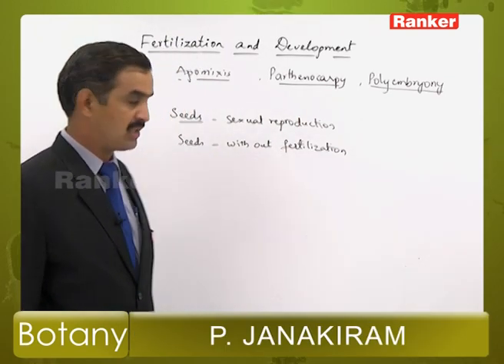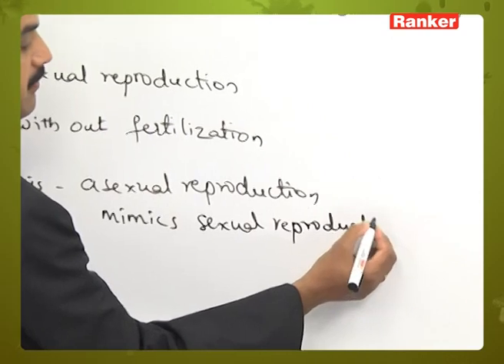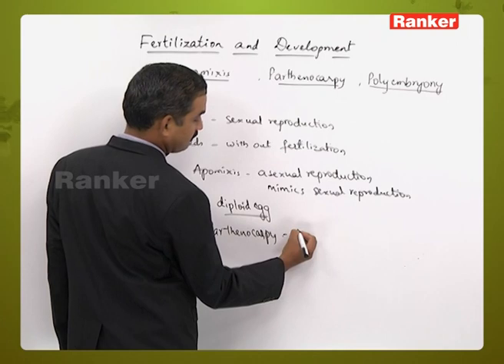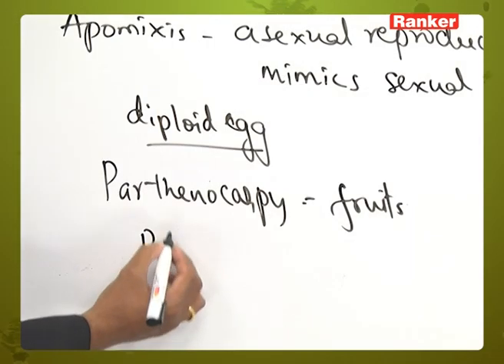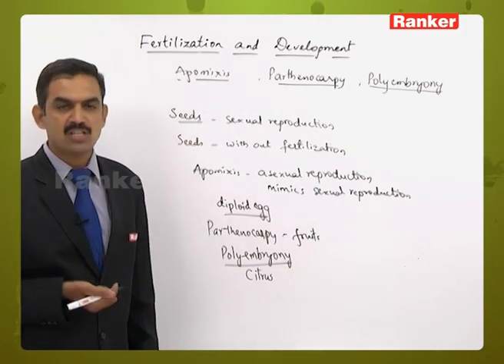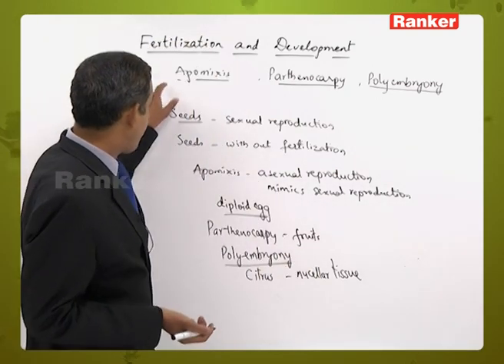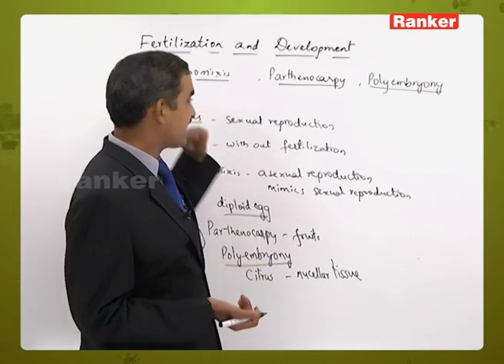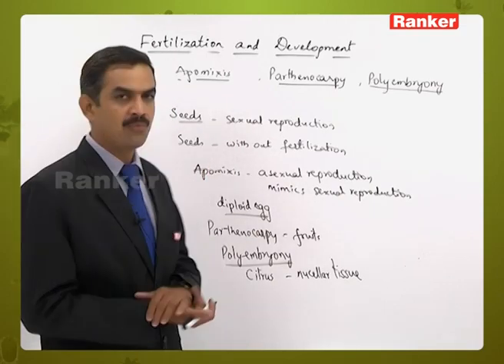EAMCET BOTANY 6 Apomixis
This lecture video primarily deals with the Reproduction in Plants (Seed) Apomixis which is enclosed with Botany and is briefly explained by P.Janakiram Sir